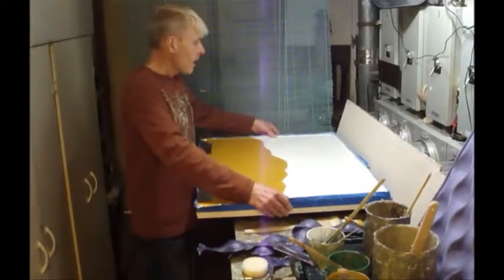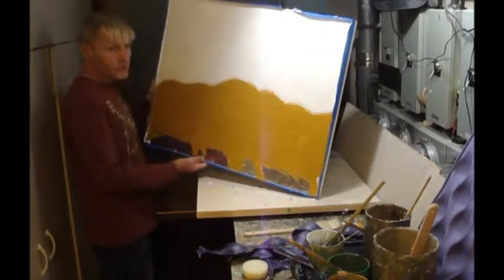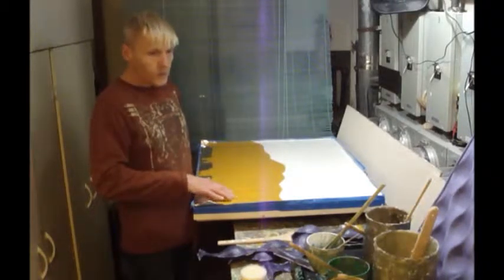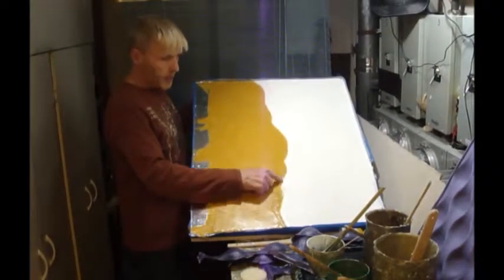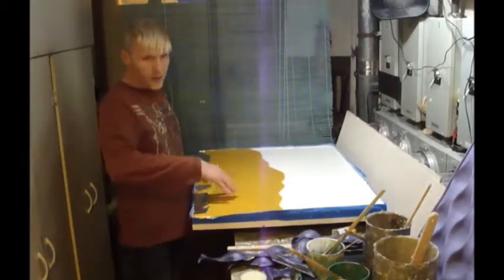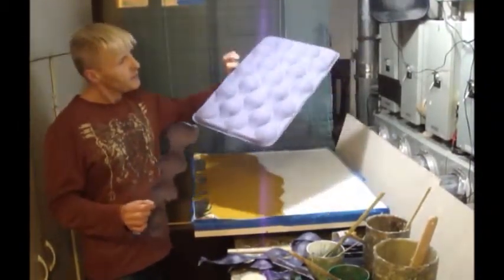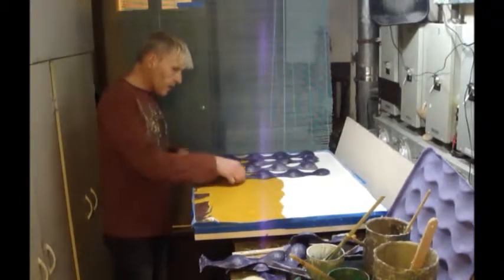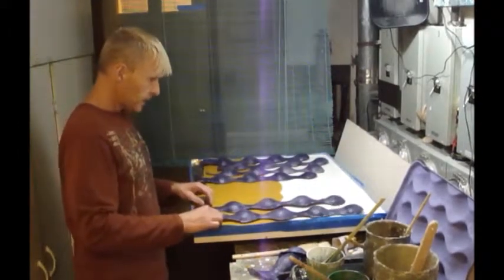Assemblage 2D to 3D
assemble mixed media objects to create a 2D to 3D  Art piece